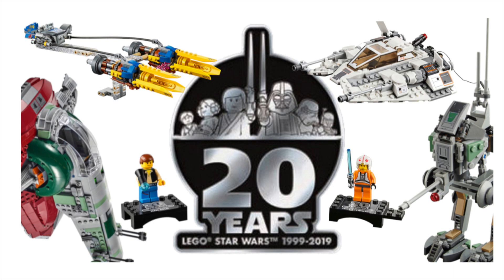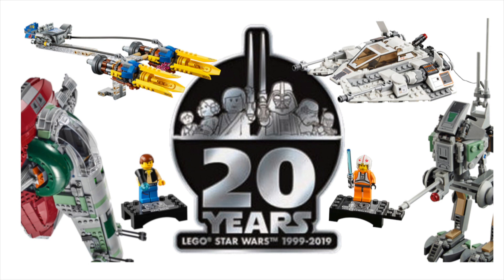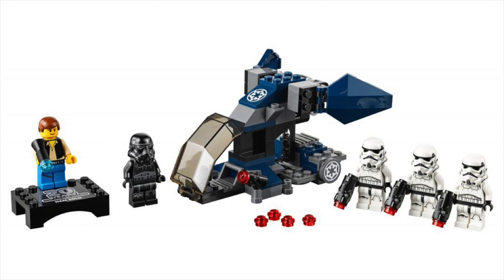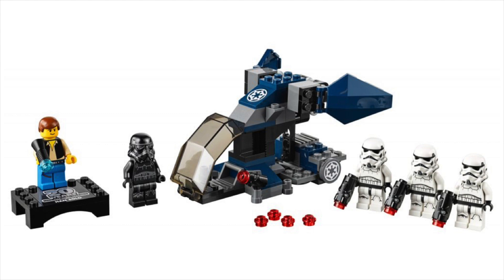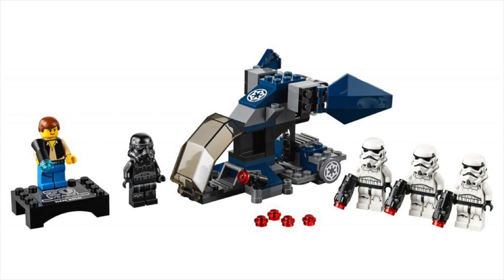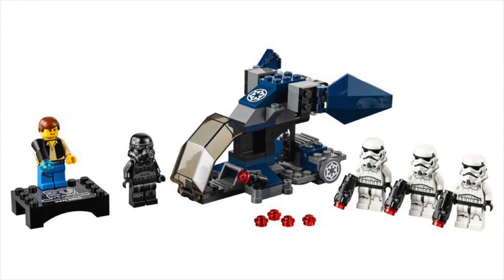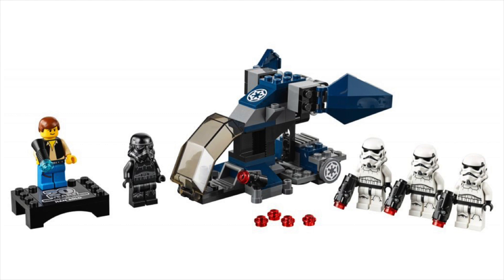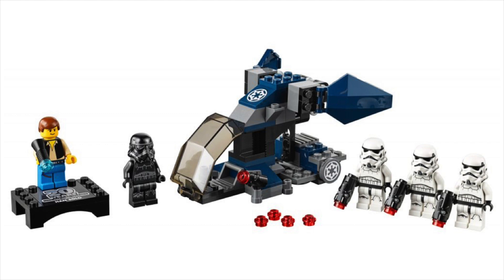[Pre-Review] LEGO Star Wars - Set 75262 Imperial Dropship - 20th Anniversary Edition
Pre-Review of LEGO Star Wars set 75262 Imperial Dropship - 20th Anniversary Edition.
PIECES: 125
MINIFIGS: 5
PRICE: €19,99
RELEASE: April 2019